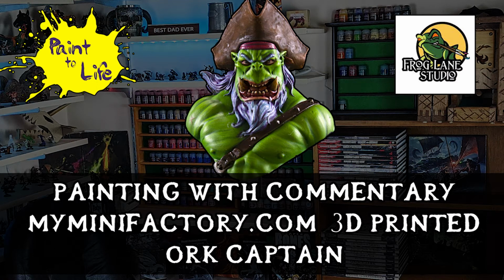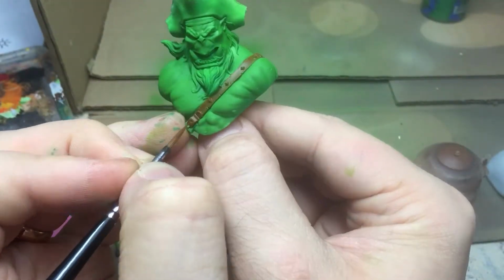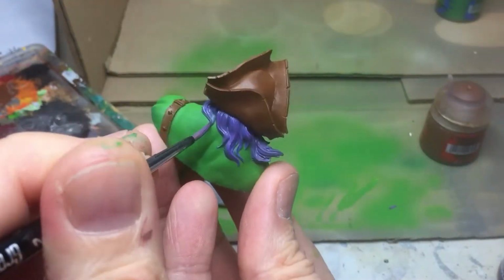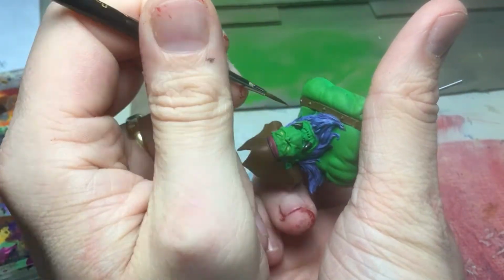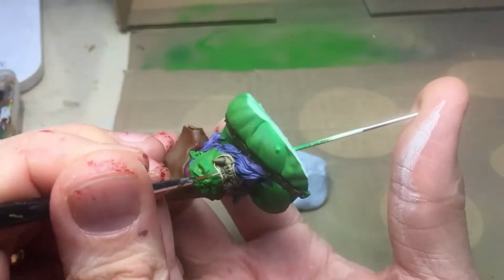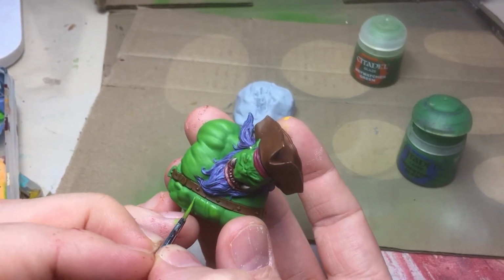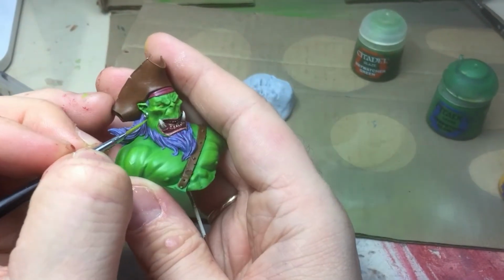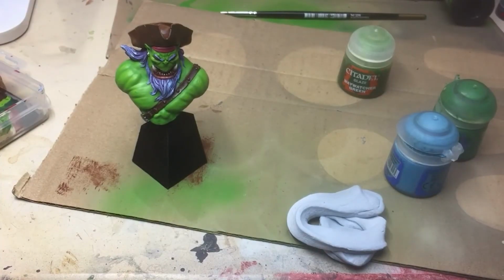Painting a 3d Printed Orc Captain Bust with step by step commentary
Painting a 3d Printed Orc Captain Bust with step by step commentary from Episode 41: The Orc Captain.

This bust was painted for me as a gift by Alex over at Frog Lane Studio.